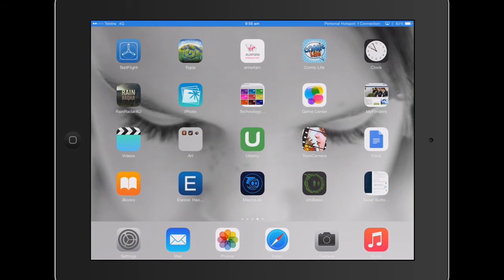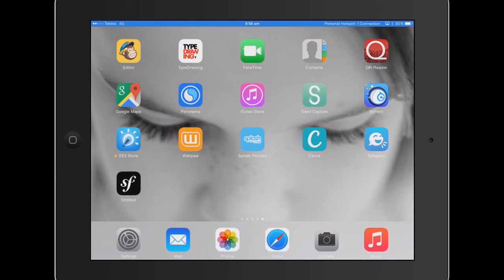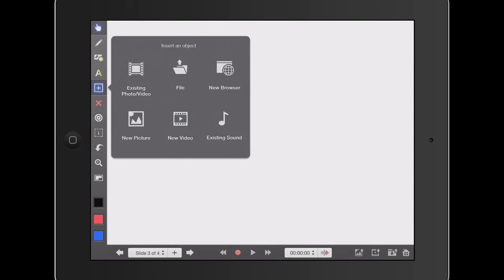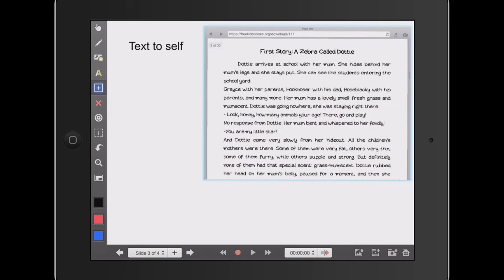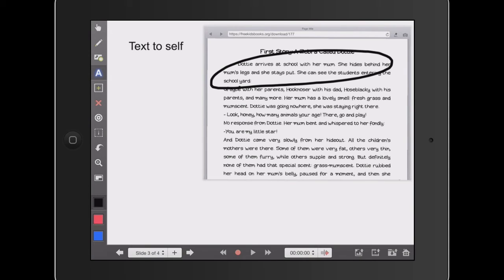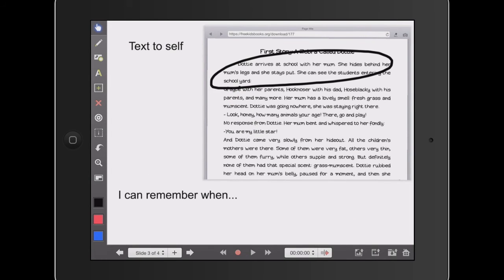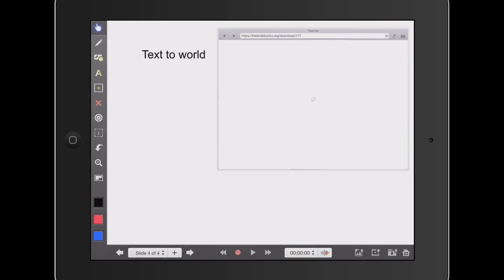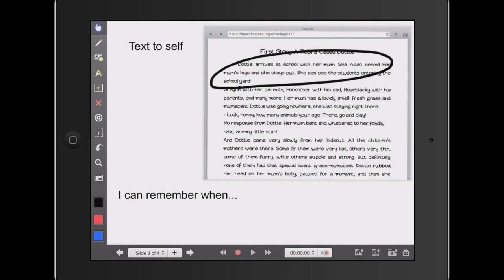iPad Monthly Final Responding to text using Explain Everything